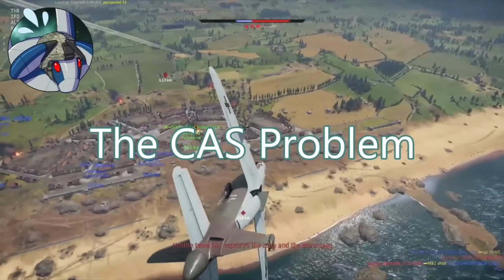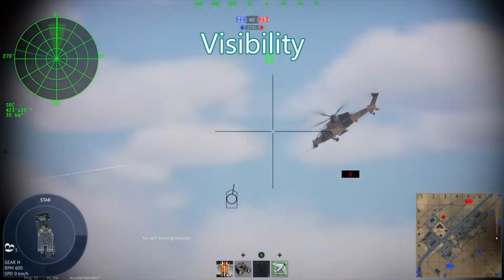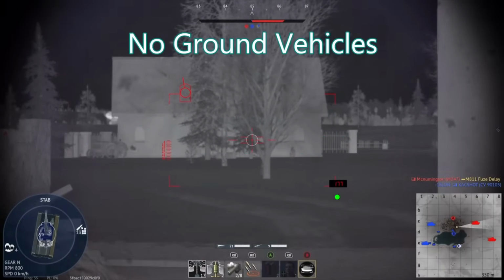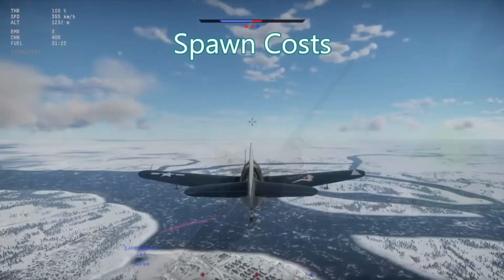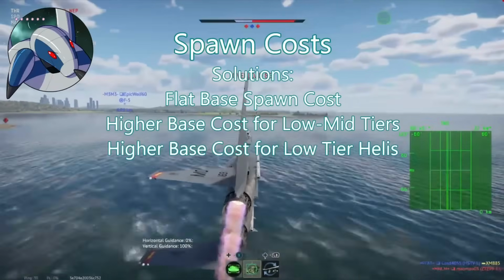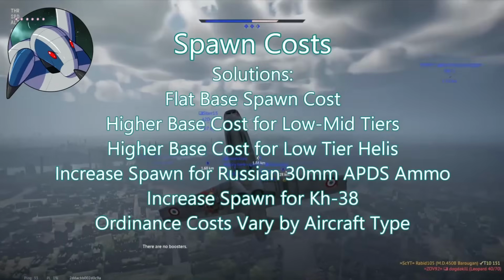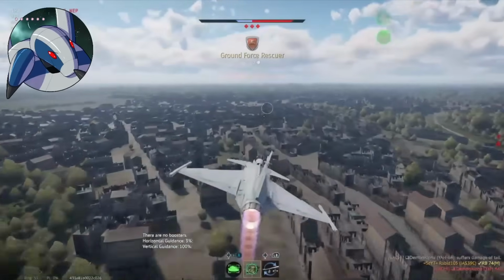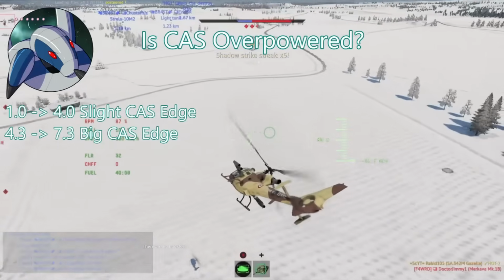The CAS Problem Supercut- War Thunder